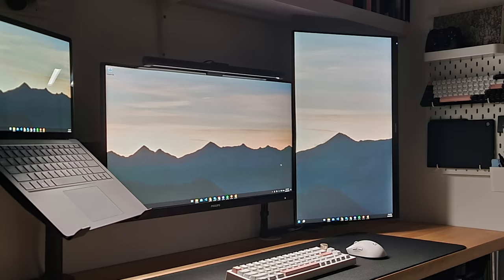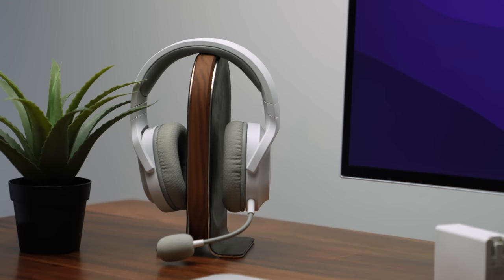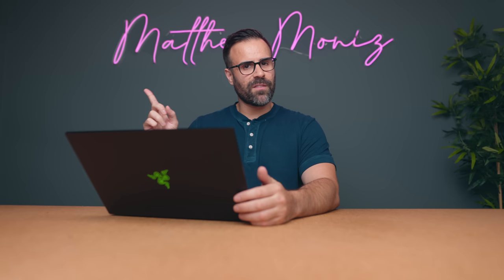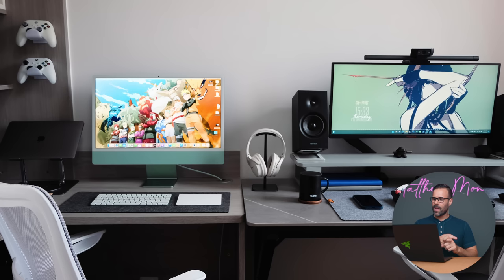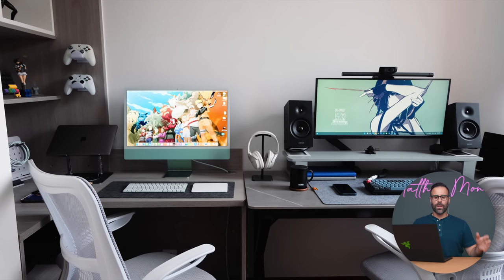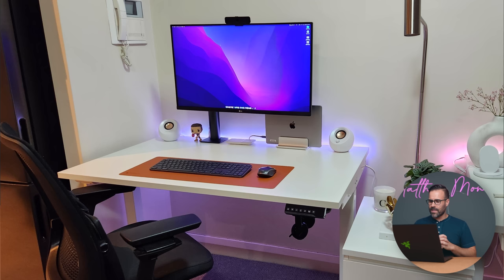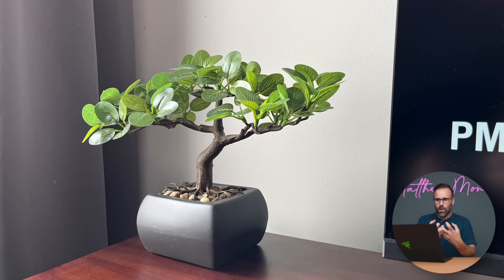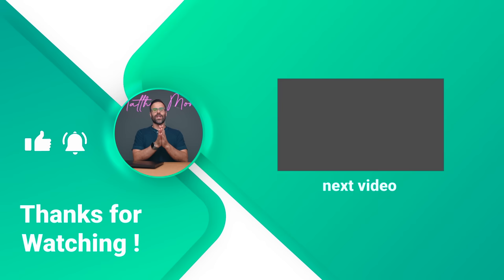Best Laptop Setups Ep. 24 // Affordable Desk Setup Ideas!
Welcome to Best Laptop Setups Episode #24. This week we have some simple and clean but budget friendly laptop desk setups. Mostly minimalistic but a few gaming setups as well!

Razer GaN Charger
Thunderbolt 4 Dock
Core X eGPU
Laptop Stand
Thunderbolt 4 Cable

Make sure the photos are in 16:9 aspect ratios. The nicest setups will be picked. Thanks.